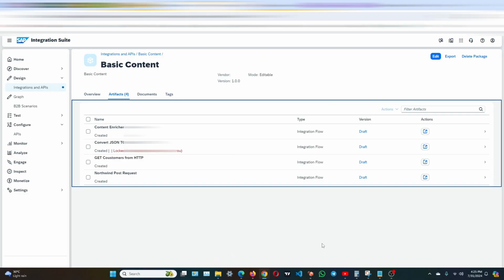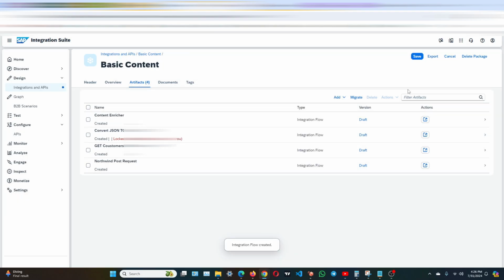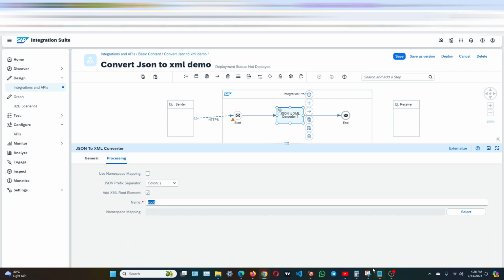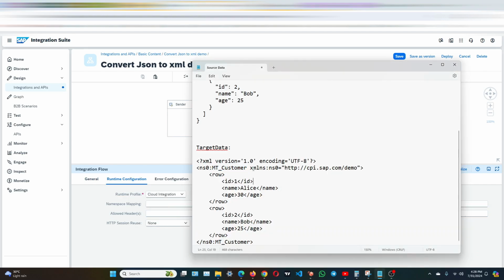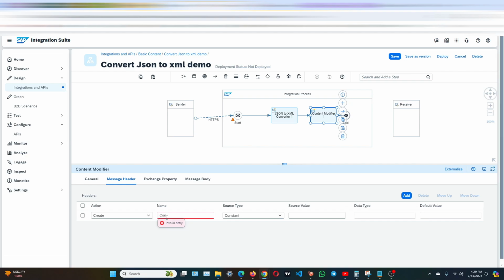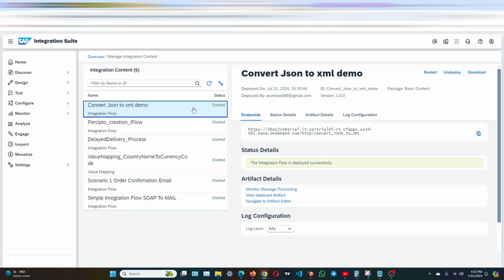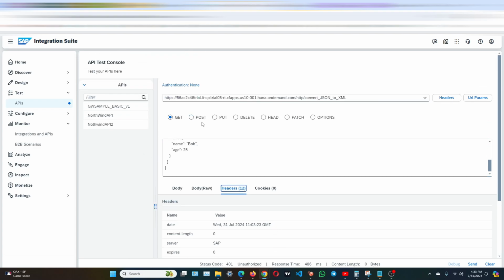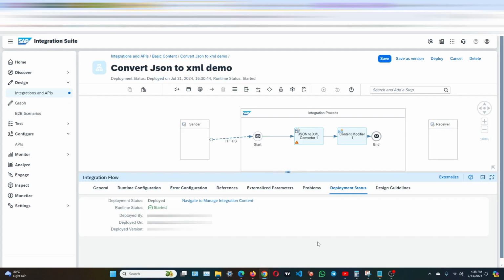SAP Cloud Platform Integration (CPI) | Converting JSON to XML | Info Street Buzz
In this video, we walk you through the process of using the JSON to XML converter in SAP Integration Suite. This powerful tool allows you to seamlessly transform JSON data into XML format, essential for many integration scenarios.

What you'll learn:

What the JSON to XML converter is and why it's important
How to add and configure the JSON to XML converter in your integration flow
Tips for testing and ensuring your integration works smoothly.